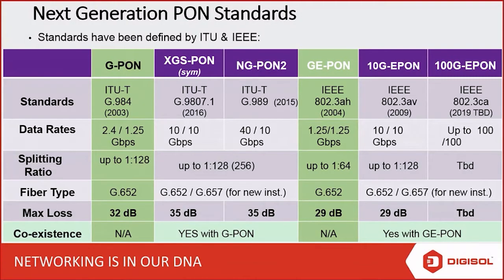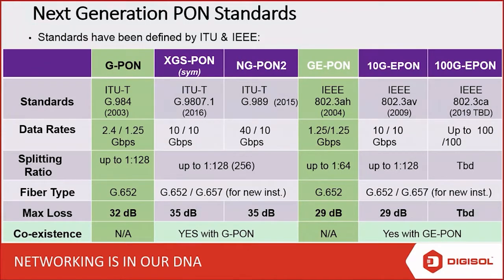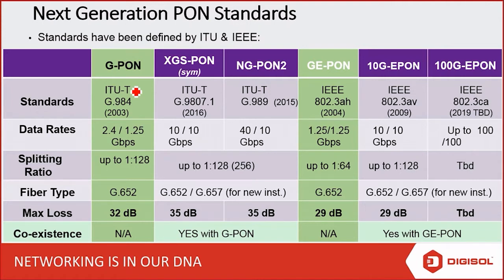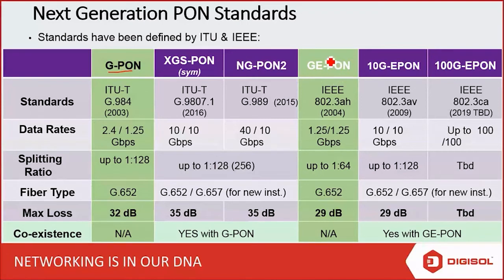Difference between GPON & GEPON | Advanced FTTH Training | DITT | Part - 6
It’s an online trailer training video that gives short details difference between GPON & GEPON & enrolls now for detailed understanding.

Difference between GPON and GEPON?

Upgrade your skills now & keep visiting for upcoming FREE & PAID training